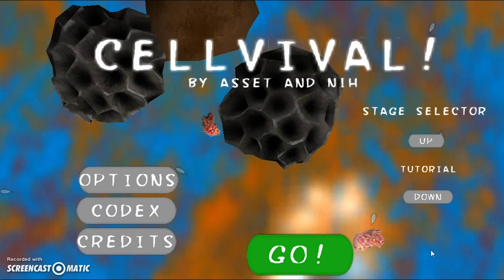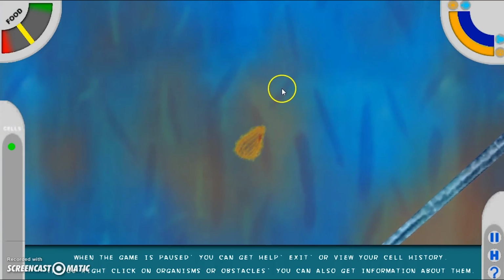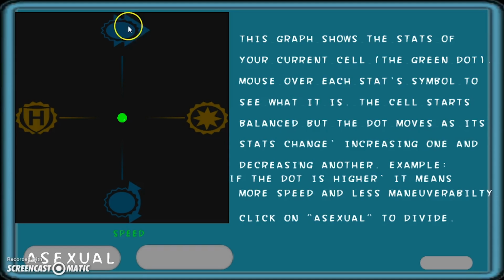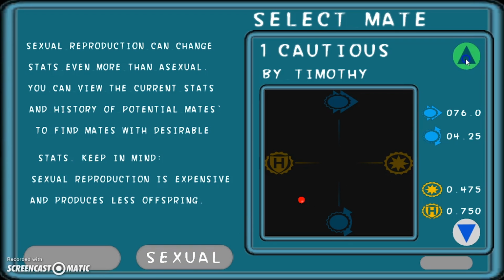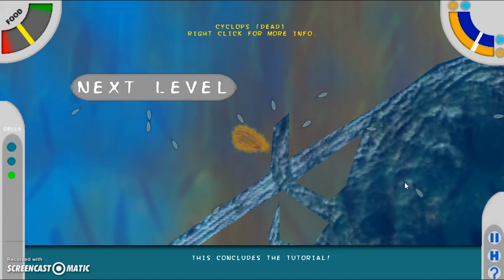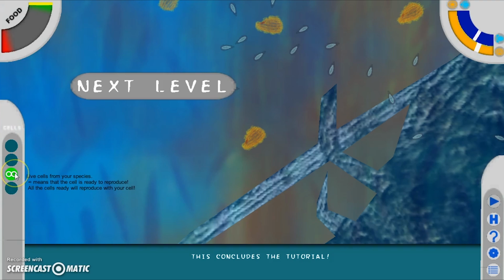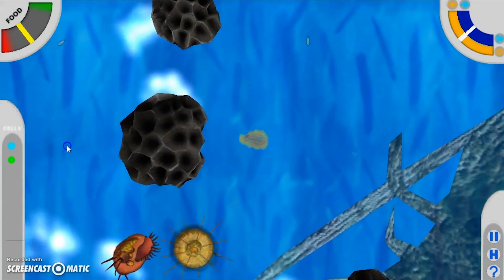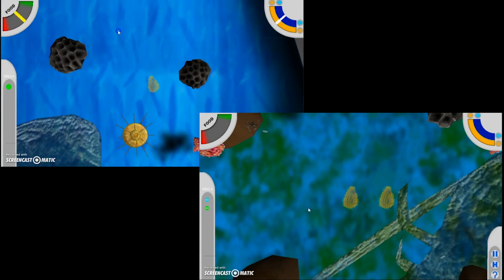Cellvival Walkthrough for Instructors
Dave and Andy walk you through how the game Cellvival works and how to use it effectively in classrooms. Even if you've never played a video game, this should help you feel comfortable using Cellvival in your class.

If you want to know more about Cellvival, Tetrahymena, or labs invloving them check our ASSET's